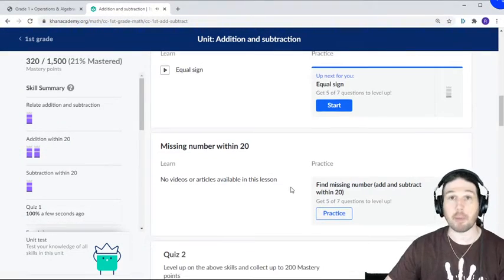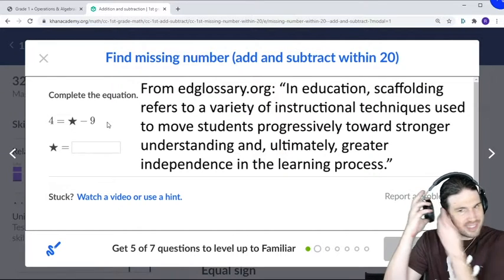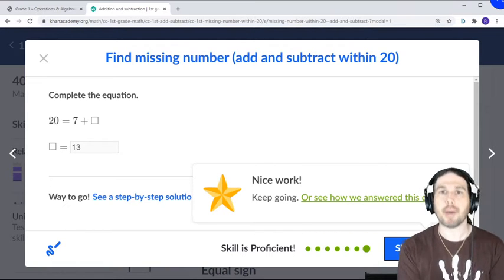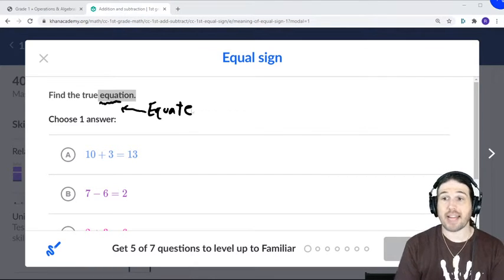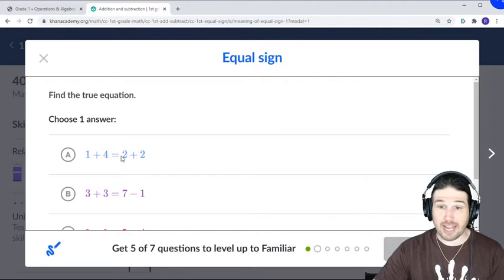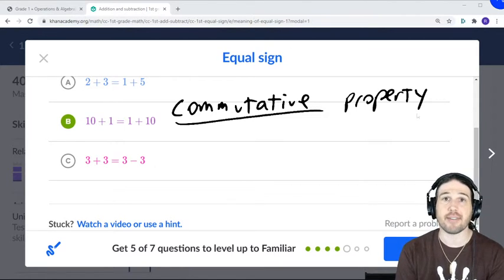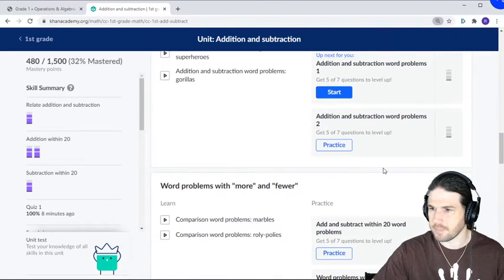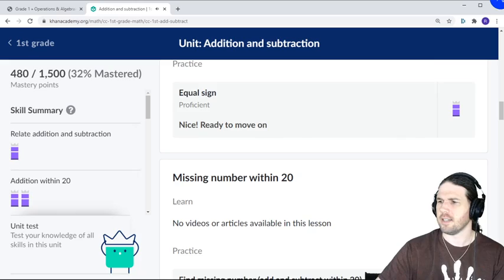Grade 1: Find Missing Number, Equals Sign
A few more examples of different ways to look at addition and subtraction! Remember that there are many ways to decompose and solve a problem, and being fluent in several methods will give you a much richer understanding of the concepts!